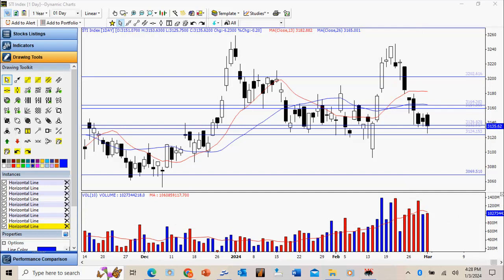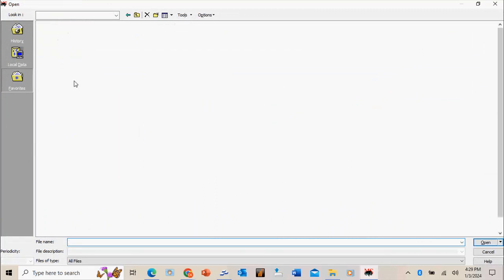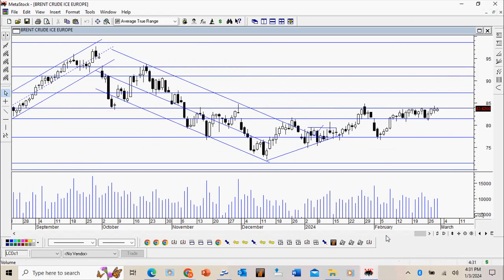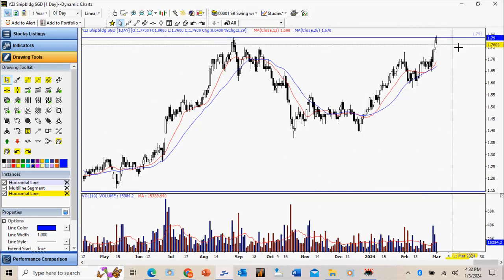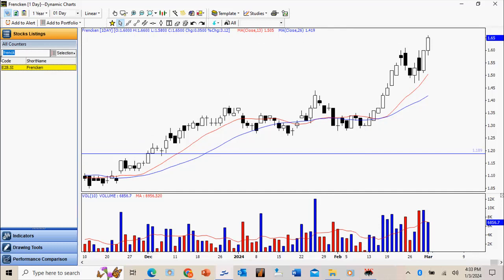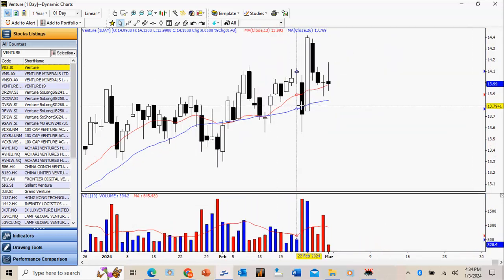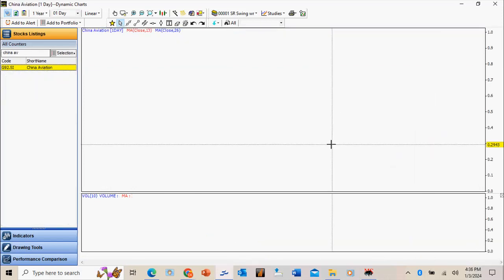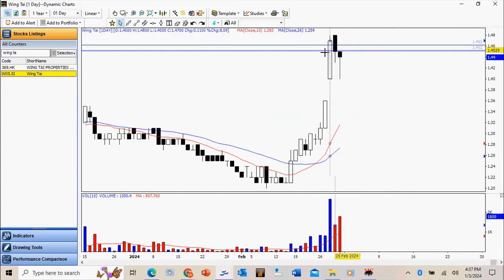Asia Charts SR Traders Hub Debrief Video - 01 Mar 2024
by Asia Charts Chief Trainer, Mr CK Ee - 01 Mar 2024.